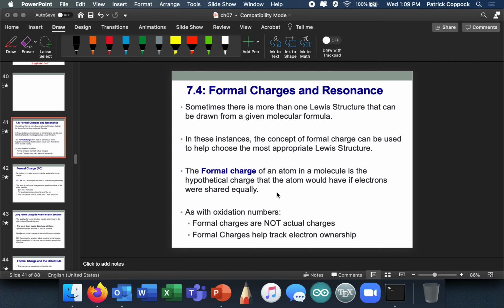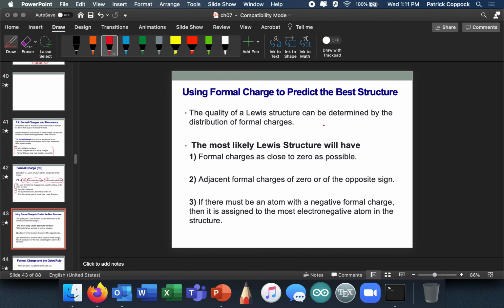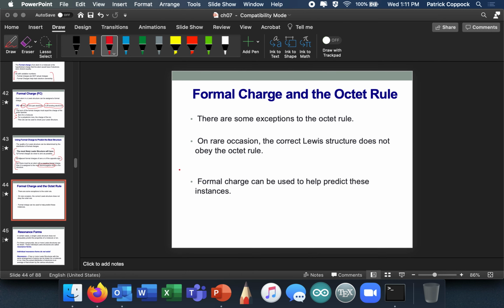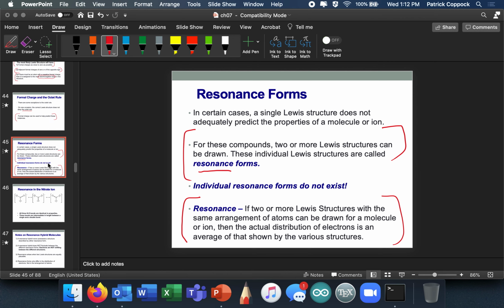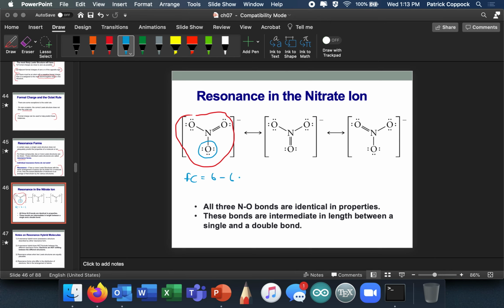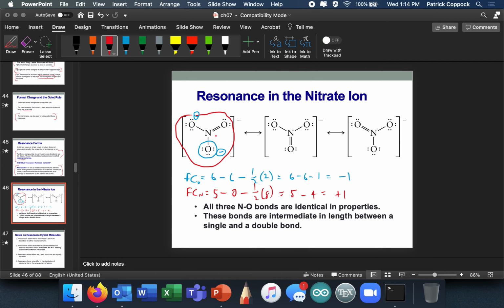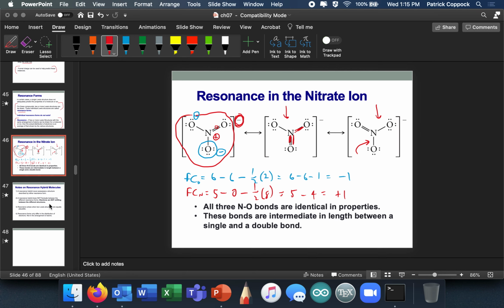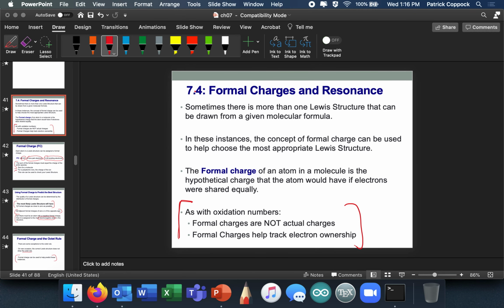Formal Charges and Resonance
A brief introduction to Formal Charges and Resonance